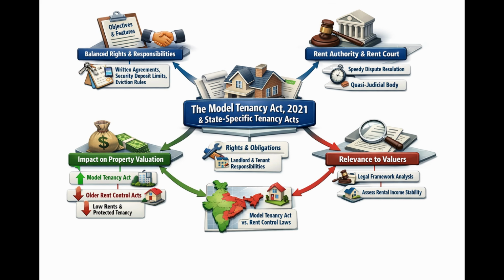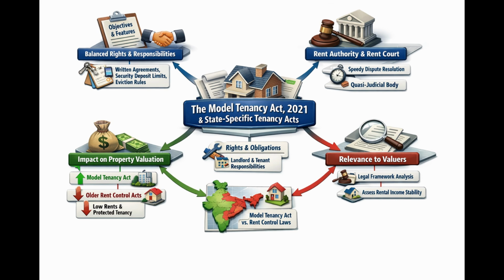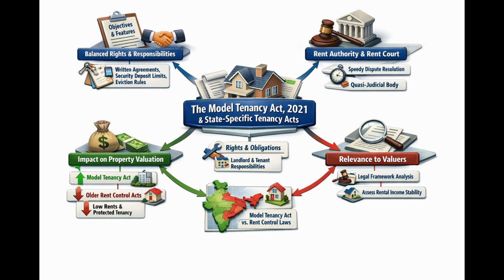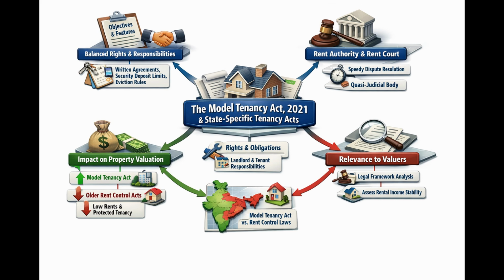UG 6 15 The Model Tenancy Act, 2021 (and State-specific Tenancy Acts)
FOR The Ultimate Guide to Real Estate Valuation:
 PART -1, 2,  3 ,4 , 5
PRICE : 9500/-  (Ninety five Hundred Only)

 Real Estate Valuation Masterclass | Part 2
 Legal Frameworks, Taxation & Corporate Valuation – Practitioner’s Guide
Welcome to Part 2 of the Real Estate Valuation Masterclass Series, a professionally structured module covering legal systems, taxation, corporate valuation, and ethics essential for real estate valuation practice.
This module is aligned with Insolvency and Bankruptcy Board of India (IBBI) framework and designed for real-world application in banking, insolvency, litigation, and advisory roles.
 Content framework reference:
 TARGET AUDIENCE
 Bankers & Credit Officers
 Builders & Developers
 Registered Valuers & Appraisers
 Lawyers & Arbitrators
Insolvency Professionals under Insolvency and Bankruptcy Code
CA, CS, CMA
Consultants & Investors
WHY THIS MODULE MATTERS
Covers complete legal ecosystem affecting valuation
 Combines law + taxation + corporate finance
 Essential for:
Litigation valuation
SARFAESI recovery
• Insolvency valuation
• Corporate restructuring
✔ Ensures compliance, defensibility, and accuracy of valuation reports

CONTENT OVERVIEW
CHAPTER 5: GENERAL LAWS IMPACTING VALUATION
Legal Foundation
• Constitutional principles & property rights
• Structure of governance
 Core Laws
• Contract Act – agreements & enforceability
• Specific Relief – legal remedies
• Easements – rights over land
• Registration – validity of transactions
Commercial Laws
• Partnership property
• Negotiable instruments
• Goods vs immovable property
 Dispute Laws
• Arbitration (ADR)
• Consumer protection
• Law of torts
• Evidence law
Civil & Criminal Basics
• CPC – civil suits
• CrPC & IPC – property offences
Ownership Laws
• Succession
• Guardianship
• Power of Attorney
Governance & Infrastructure
• Administrative law
• Infrastructure-related laws
CHAPTER 6: REAL ESTATE LAWS (INDIA)
 Property Laws
• Transfer of Property Act
• Real Estate (Regulation and Development) Act, 2016
Land & Planning
• Land Acquisition (LARR 2013)
• Zoning & development regulations
 Environmental Laws
• Pollution impact on valuation
• Cost to cure & negative value
 Financial Laws
• Stamp Act
• SARFAESI Act, 2002
• PMLA & Benami laws
Local Laws
• Apartment & society laws
• Land revenue codes
• Municipal laws
Sector Laws
• Tenancy
• Slum redevelopment
• Infrastructure & mining
CHAPTER 7: TAXATION
Income Tax
• Capital gains
• Rental income
GST
• Construction taxation
• Input credit
 Transaction Costs
• Stamp duty
• Registration
 Recurring Taxes
• Property tax

 Policy Impact
• Fiscal incentives
• Market impact

 CHAPTER 8: COMPANIES ACT & VALUATION
 Corporate Structure
• Key provisions of Companies Act
Valuation Rules
• Registered Valuer Rules
Charges
• Creation & registration
Corporate Transactions
• M&A
• Restructuring
Insolvency Role
• Valuation in liquidation
 CHAPTER 9: CORPORATE VALUATION
 BEV
• Business vs asset valuation
 Approaches
• Income
• Market
• Cost
Real Estate Integration
• Developer valuation
Investment Vehicles
• REITs & InvITs
Transactions
• Joint ventures & M&A
 Intangibles
• Goodwill
 Challenges
• Data, volatility, compliance
CHAPTER 10: ETHICS
Professional Ethics
• Importance of integrity
 Code of Conduct
• IBBI regulations
Independence
• Conflict of interest
Confidentiality
• Data protection
 Competence
• Skill & diligence
 Reporting
• Transparency
Accountability
• Disciplinary framework
 Ethical Challenges
• Case-based situations
💼 APPLICATIONS
✔ Litigation & arbitration
✔ Insolvency & liquidation
✔ Bank recovery (SARFAESI)
✔ Corporate restructuring
✔ Tax compliance
✔ Risk assessment
PROFESSIONAL BENEFITS
✔ Legal clarity
✔ Compliance expertise
✔ Strong credibility
✔ Better assignments
✔ Higher professional value
CALL TO ACTION
 Share with professionals
Comment your queries
Part 2 equips you with legal, taxation, and corporate valuation mastery, enabling you to handle complex valuation assignments with confidence, compliance, and authority.